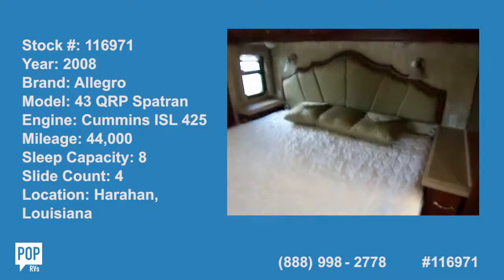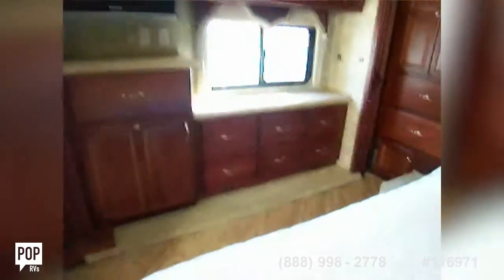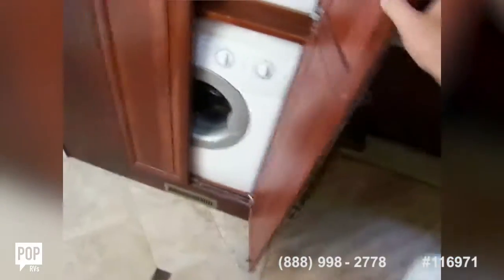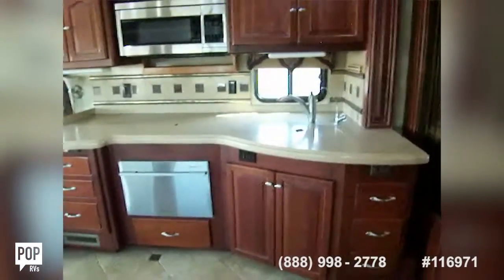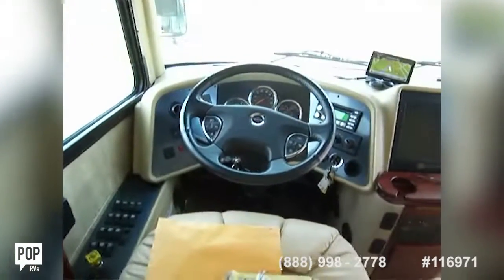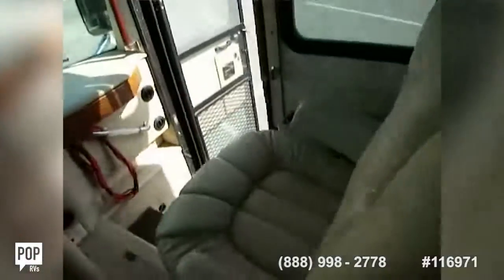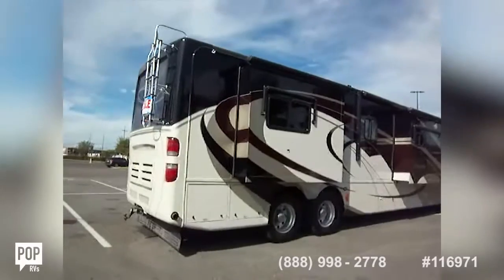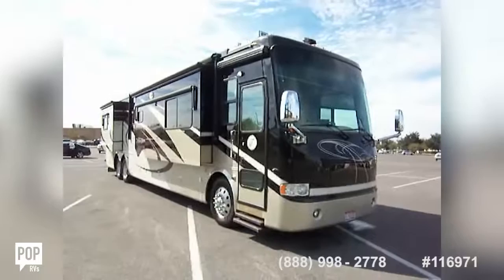[UNAVAILABLE] Used 2008 Allegro 43 QRP Spatran by Tiffin in Houston, Texas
2008 Phaeton 42 QRH in Absecon, New Jersey - $139,500

2004 Dynasty Diamond 4 in Charleston, South Carolina - $100,000

2006 Alpine Coach 40FD Quad Slide Limited Motorhome in Beverly Hills, Florida - $105,000

2001 Dutch Star 4095 in Ormond Beach, Florida - $49,000

2008 Kountry Star 40 in Fort Worth, Texas - $122,300